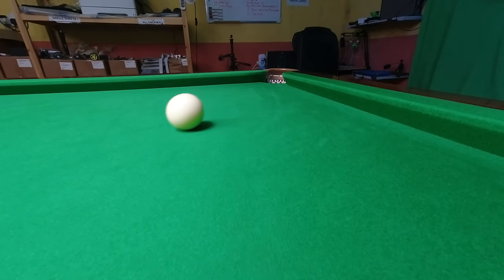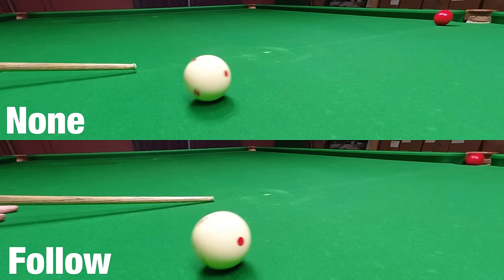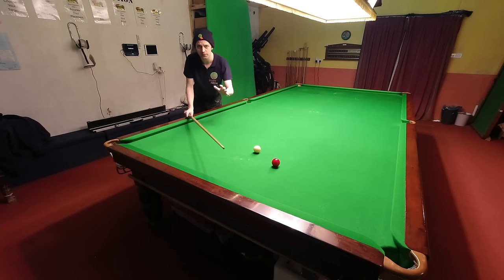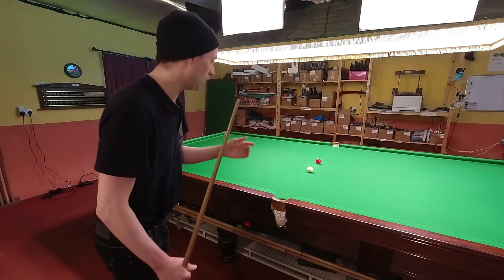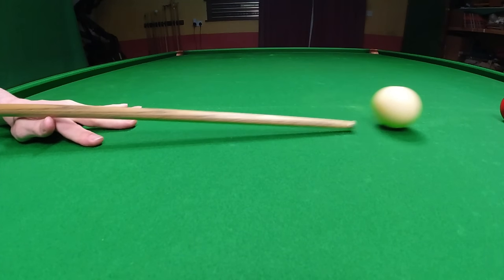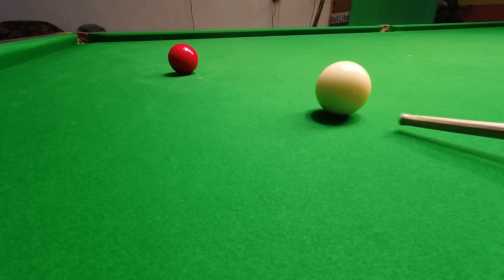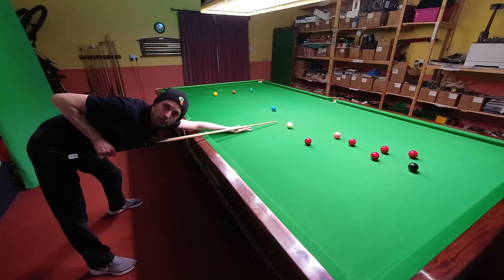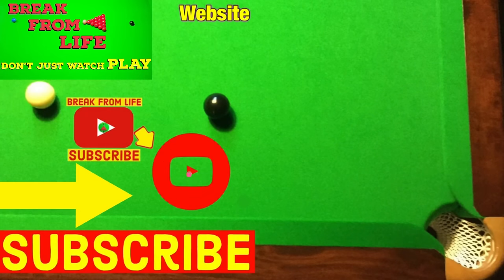Snooker Backspin How To Spin Cue Ball More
Snooker Backspin Tutorial How To Spin The Cue Ball Back. How To Backspin Snooker Ball 2023 as Break From Life explains the best way to get a lot of spin on the cue ball with very little effort. How to spin the cue ball then how to really pull the ball back.

00:00 Snooker Backspin
1:00 Snooker How To Spin
2:50 Snooker Cue Ball Control
5:01 Snooker Power Shots
7:32 Snooker Cue Action
8:40 Snooker Timing
9:48 Snooker Bouncing